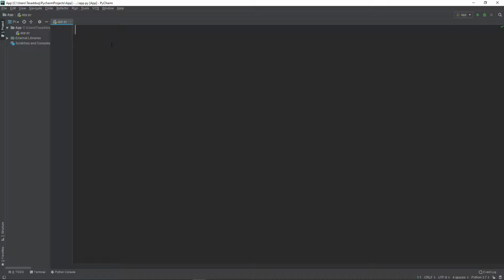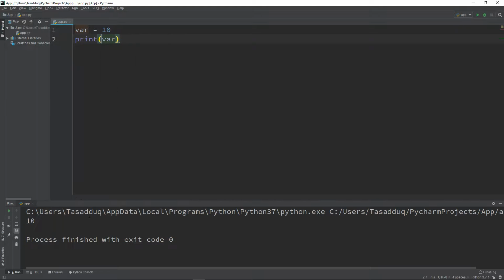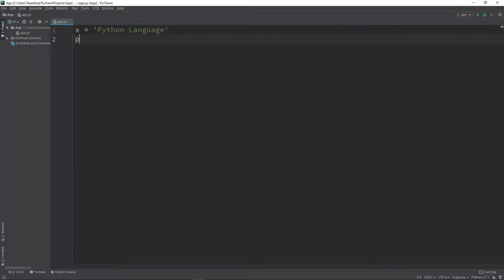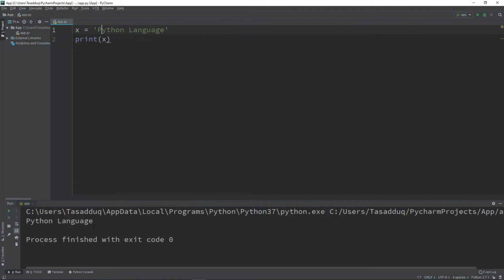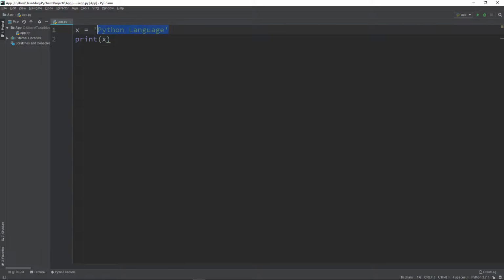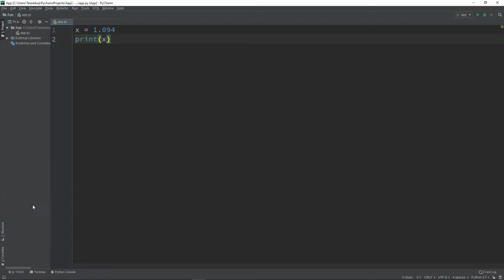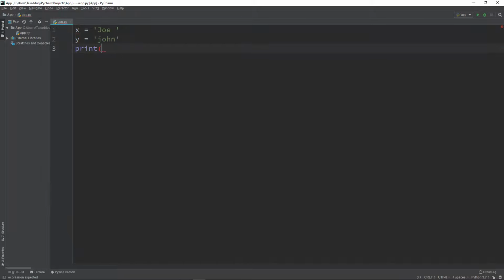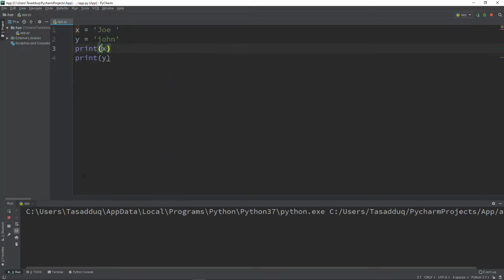Python - Variables Tutorial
Hello Guys